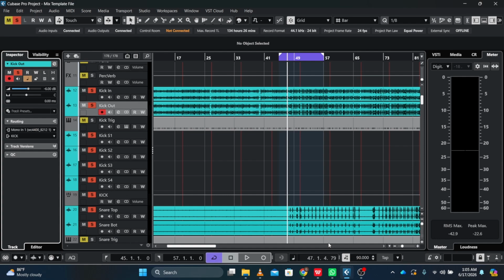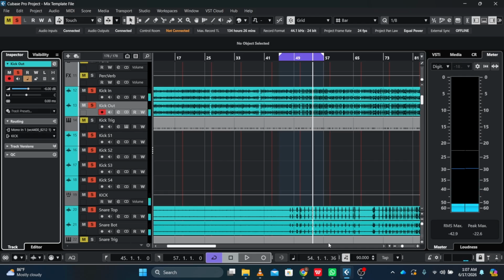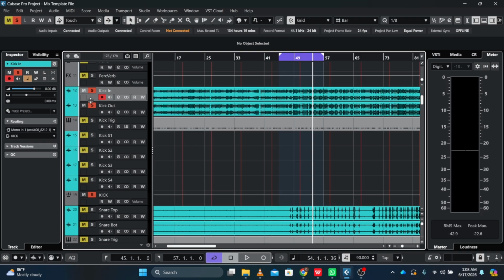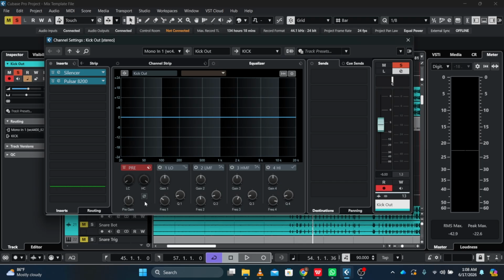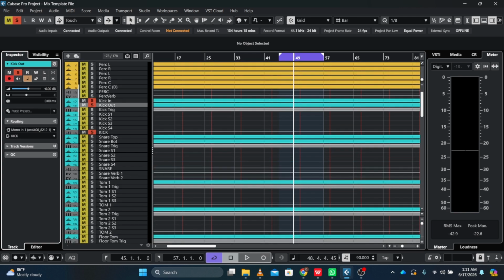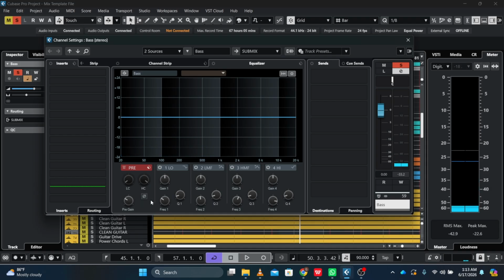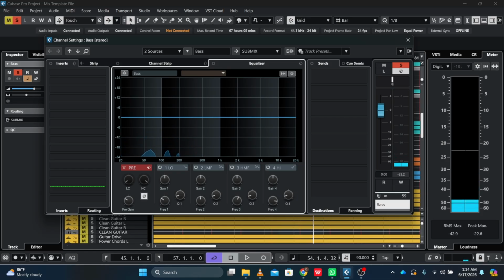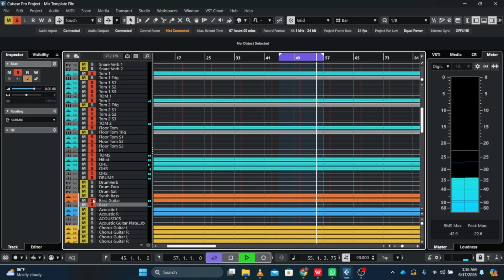Crafting The Perfect Low End Pocket In Contemporary Gospel Mixing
Ever wonder how the pros get that massive, chest-hitting low end in modern Gospel tracks without making the mix sound muddy or bloated? It all comes down to creating the perfect pocket between your kick drum and the bass guitar! 🎹🔥...Here I show how you can achieve this with Phase Alignment.

RESOURCES